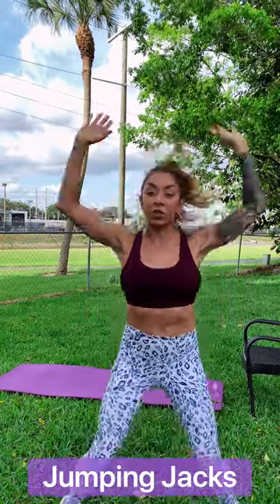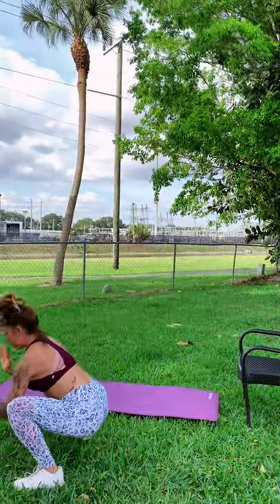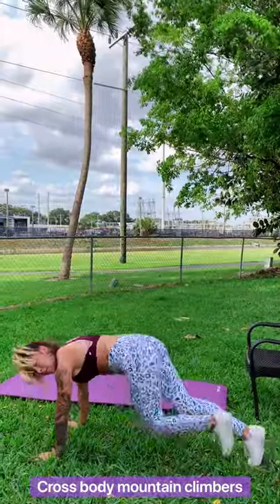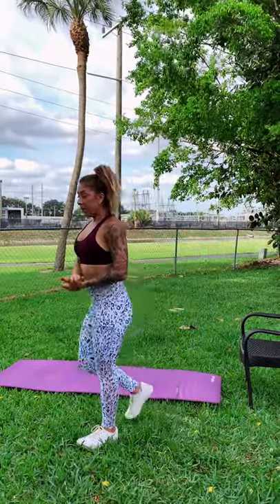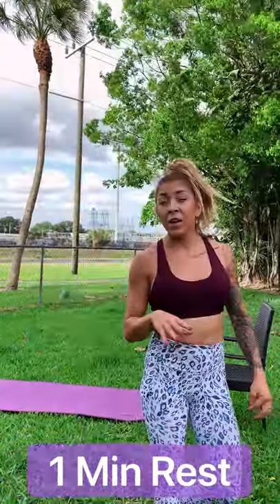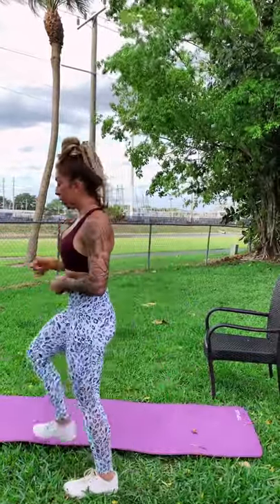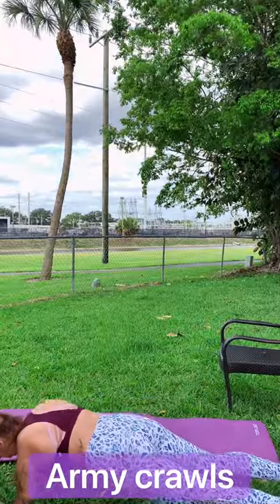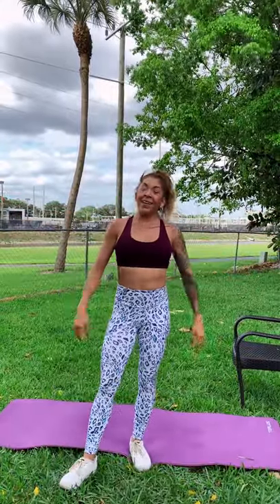12 Minute Body Weight Cardio!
Warm Up:
30 sec Jumping Jacks
30 sec Squat Toe Tap
30 sec Butt Kickers
30 sec Jump Lunges

WORKOUT:
Round 1: 40 sec on 20 sec off
Crawl Out - ½ Burpee - Jump
Opposite Toe Touch Plank
Cross Body Mnt Climbers

Round 2: 40 sec on 20 sec off
Army Crawls
Chair Dips
Hop Overs

Round 3: 40 sec on 20 sec off
Squatting Reverse Lunge
Jump Lunge
ABS: Alternating Leg Lift

Round 4: 40 sec on 20 sec off
Army Crawls
Jump Lunges

End Workout or Repeat 2-3 more times!